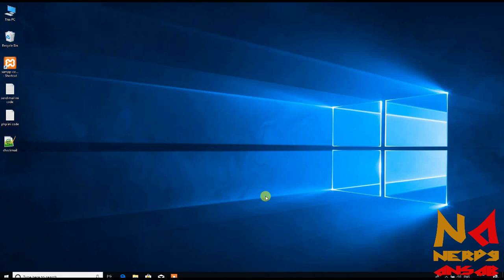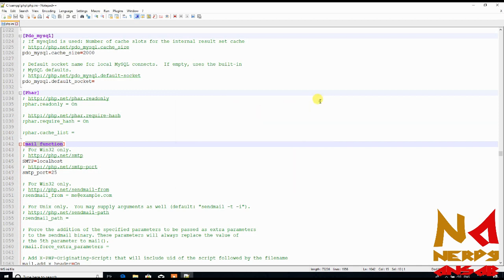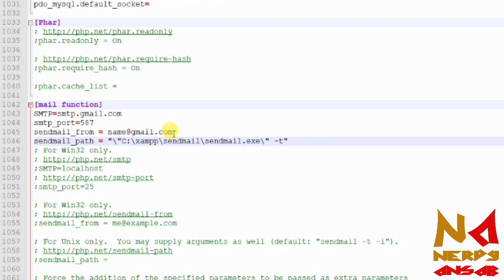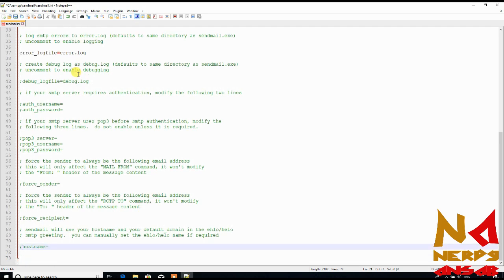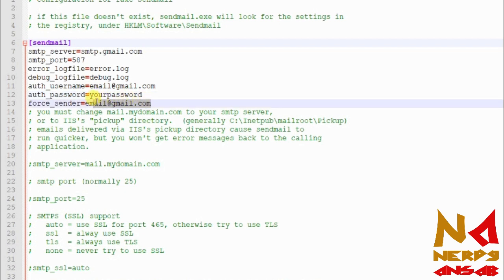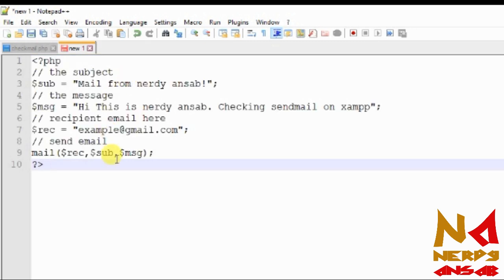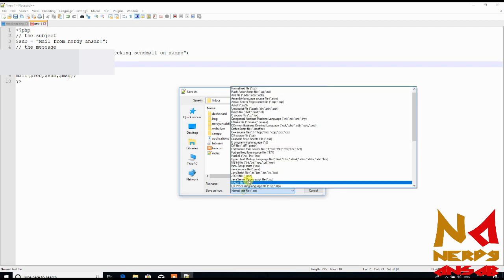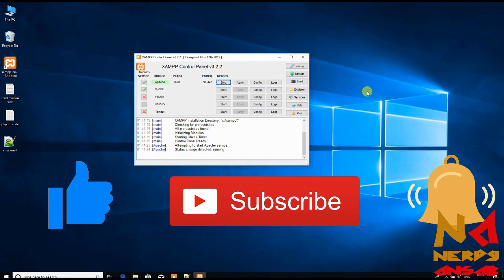5 Configure sendmail on xampp! Use any email account to send mail from Xampp!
*ATTENTION!  UPDATED VIDEO*
If anyone is having problem in sending mail then you can try changing the SMTP port to 465.
Watch this video if you can't successfully send email.

Hi, guys in this video you will see how you can send emails from xampp. You can use any email account to send mail from xampp. Watch this video until the end.

CODE:
php.ini file

smtp_port=587
sendmail_path = "\"C:\xampp\sendmail\sendmail.exe\" -t"
sendmail.ini file

smtp_port=587
error_logfile=error.log
debug_logfile=debug.log
auth_password=yourpassword
PHP file code

"angle bracket open"?php
//the subject
$sub = "Your subject";
//the message
$msg = "Your message";
//recipient email here
//send email
mail($rec,$sub,$msg);
?"angle bracket open"